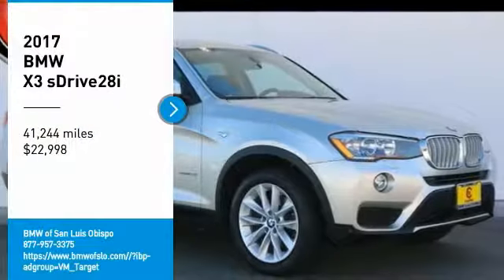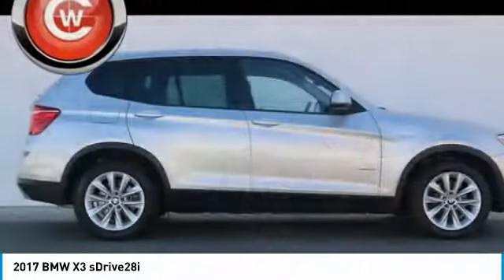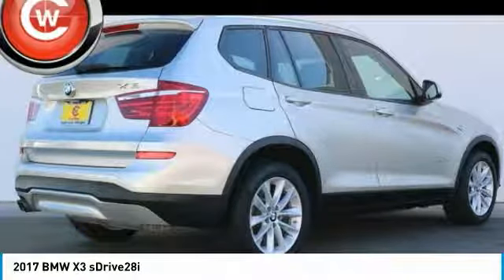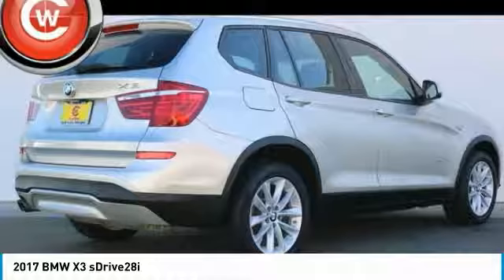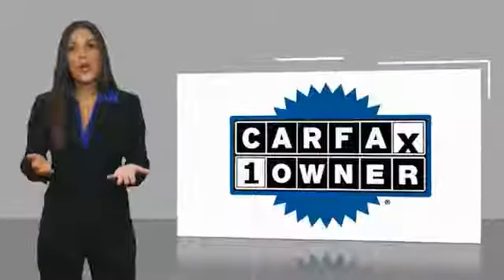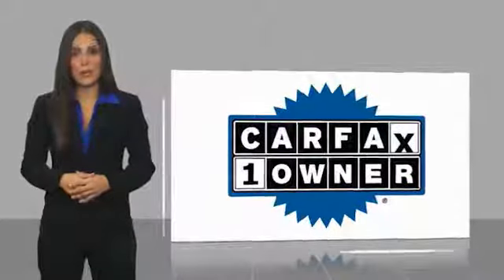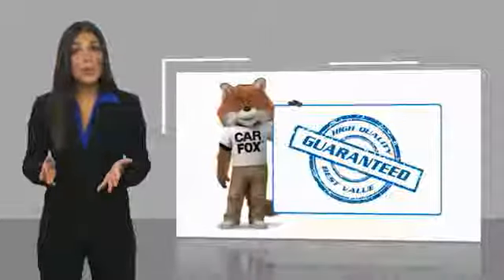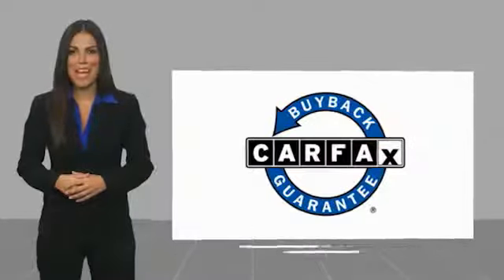2017 BMW X3 sDrive28i FOR SALE in San Luis Obispo, CA U6100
Want us to come to you? No problem! In case we missed a picture or a detail you would like to see of this 2017 X3, we are happy to send you A PERSONAL VIDEO walking around the vehicle focusing on the closest details that are important to you. We can send it directly to you via text or email. We look forward to hearing from you!  Mineral Silver Metallic 2017 BMW X3 sDrive28i PREVIOUSLY ENJOYED! RWD 8-Speed Automatic Steptronic 2.0L I4 TwinPower Turbo 8-Speed Automatic Steptronic, Advanced Real-Time Traffic Information, Apple CarPlay Compatibility, BMW Connected App Compatibility, BMW Online & BMW Apps, Burl Walnut Wood Trim, Cold Weather Package, Comfort Access Keyless Entry, Driving Assistance Package, Head-Up Display, Heated Front Seats, Heated Rear Seats, Heated Steering Wheel, Instrument Cluster w/Extended Contents, Lumbar Support, Navigation System, Nevada Leather Upholstery, Panoramic Moonroof, Power Liftgate, Premium Package (DISC), Rear-View Camera, Remote Services, Retractable Headlight Washers, SiriusXM Satellite Radio, Technology Package.   We Develop Outstanding Relationships Where Everybody Wins --- In developing our founding commitment ( The CardinaleWay ), we selected key words that are as meaningful to you as they are to our mission. One of those is relationship. With every introduction, we are looking, not for a single transaction, but to develop a relationship with our customers...not just a good relationship, but an outstanding relationship that will outlast your car. Another key element is that everybody wins. In a time when most people believe winners create losers, we endeavor to satisfy everybody involved. It means knowing our product well and our customer even better. It means listening and caring and understanding that people buy their second-most expensive item from people they trust. Recent Arrival! 21/28 City/Highway MPG   Reviews:     Strong performance and fuel economy from any of its available engines; high-quality cabin feels luxurious; generous passenger and cargo room for the segment; responsive handling bettered only by pricier sport-tuned rivals; top-notch crash-test scores. Source: Edmunds  Vehicle price and availability are subject to change without notice.